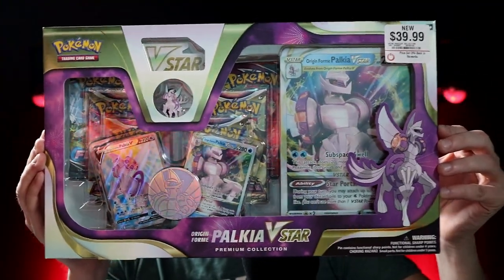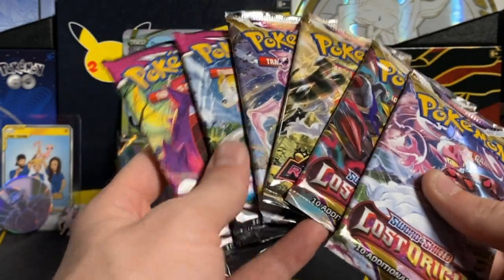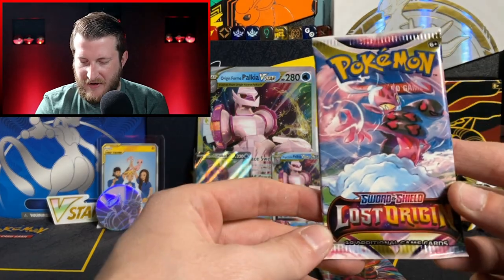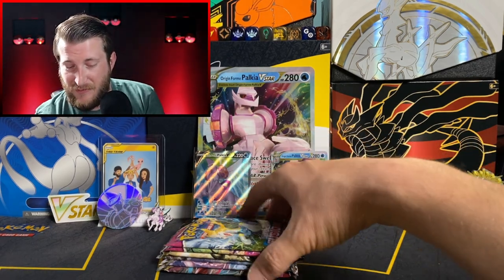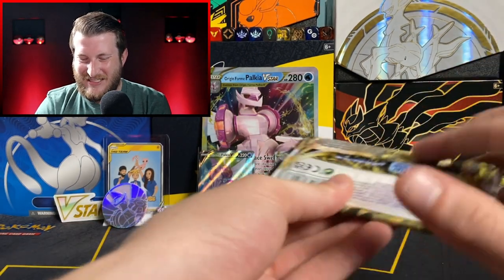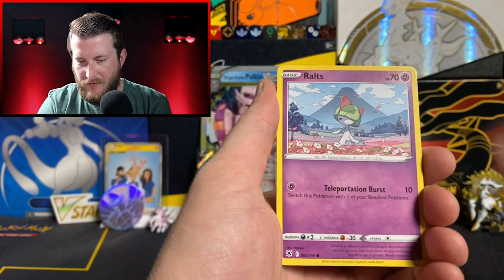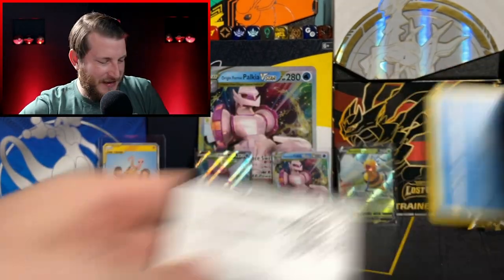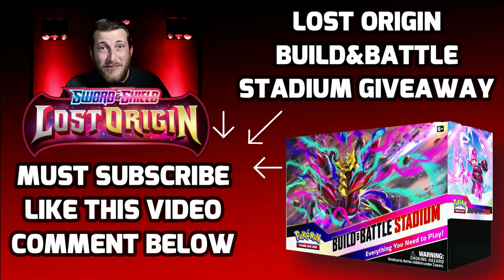Unboxing the Most OVERPRICED Box from Pokémon!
Today I open the Origin Forme Palkia VSTAR Premium Collection Box in hopes of pulling some truly premium Pokémon Cards. However, I end up showing you why it would be an absolute mistake to buy this box!

Don't Make the MISTAKE I Made Buying This Pokémon Box!

                         Tech Used for my Videos, Highly Recommend:

Rode Mic
Mic Arm Mount
Canon Camera
Face Cam Mount
Large TriPod
Dual Monitor Mount
Cable Docking Station
Cable Management
LED Light Strips
Mystery Prize Wheel
Card Cam Light
My Hats

                             Packing and Shipping Orders:
Thermal Printer
Thermal Labels
Bubble Mailers
Shipping Boxes (Booster Size)
Shipping Boxes (ETB Size)
Packing Tape